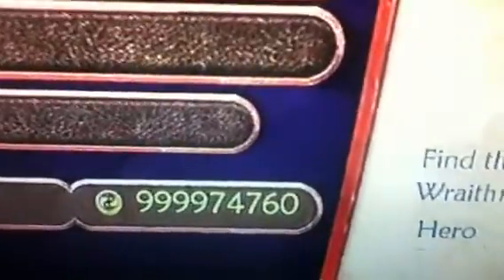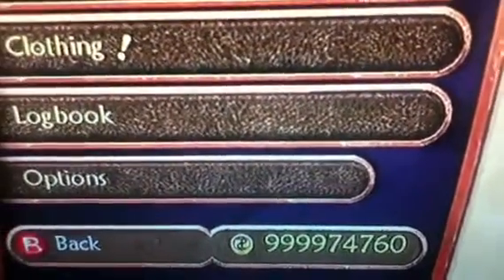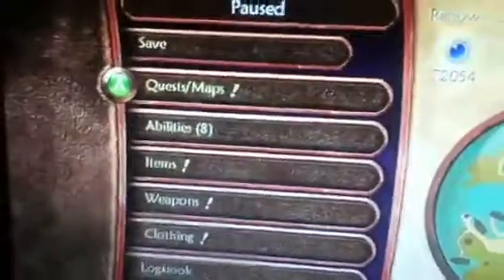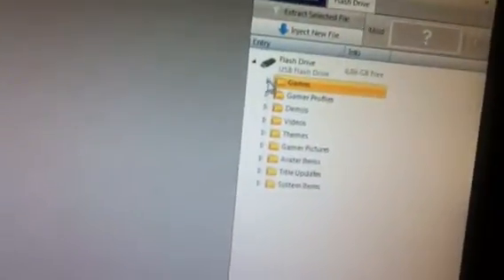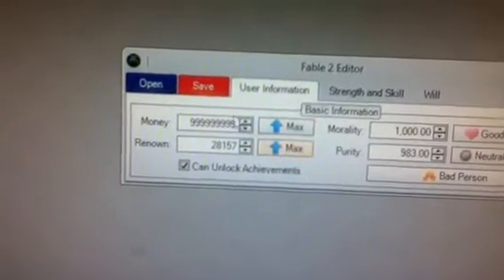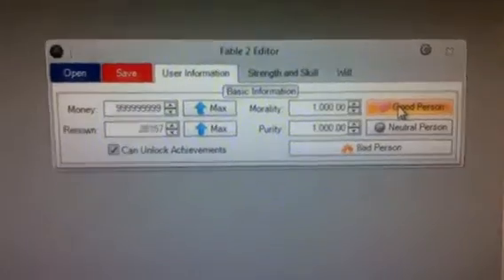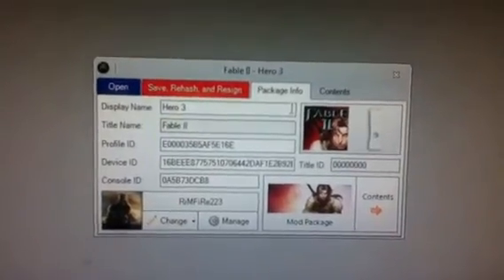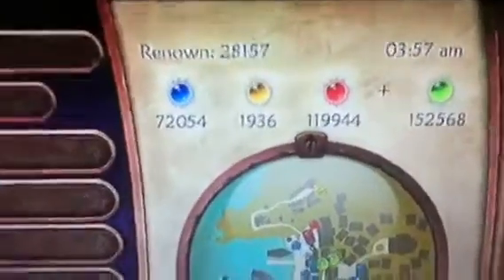how to mod fable 2 money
in this video i will show u how 2 mod fable 2 its pretty easy jus follow my video 2 do it